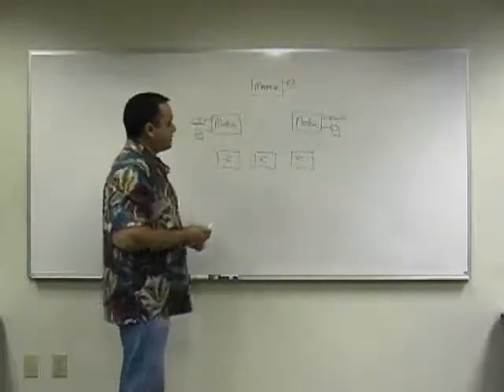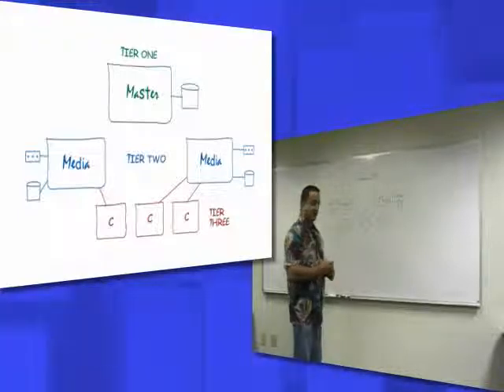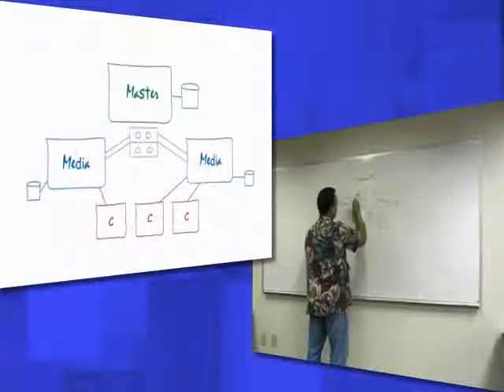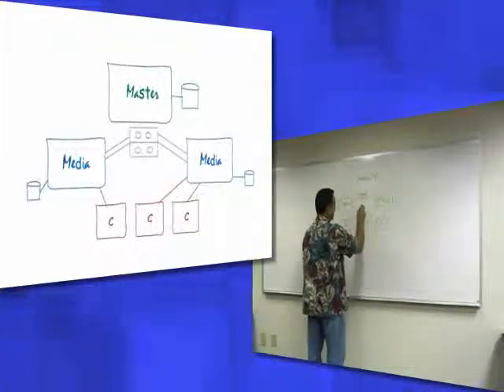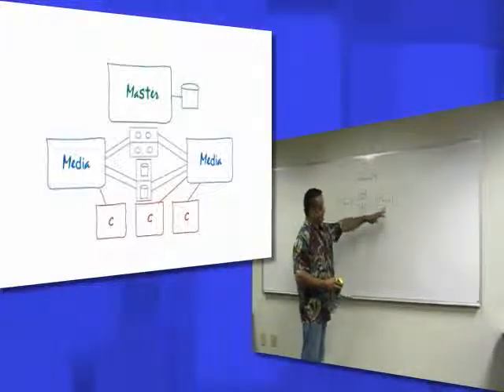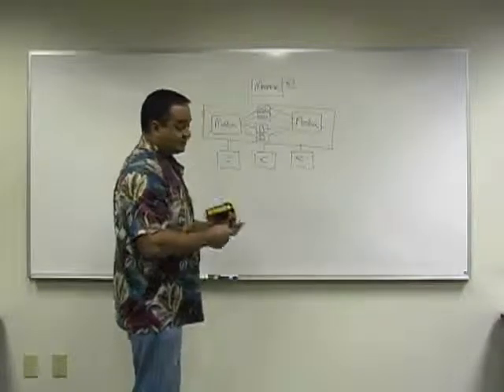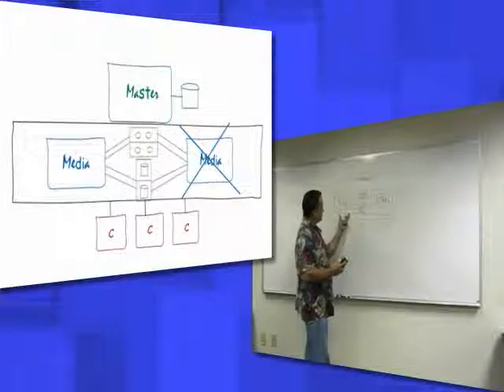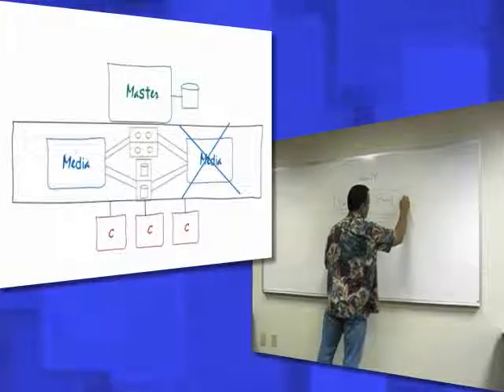Optimizing Your Backup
Juan Orlandini, a principal storage architect with Datalink, offers a brief whiteboard session on ways to optimize your backup operation.